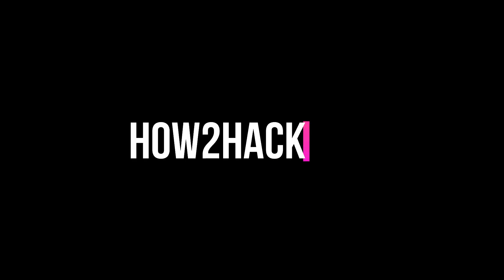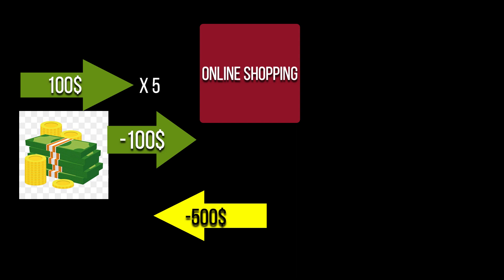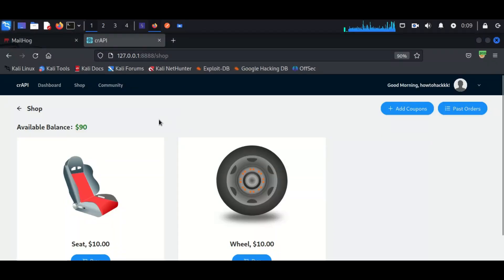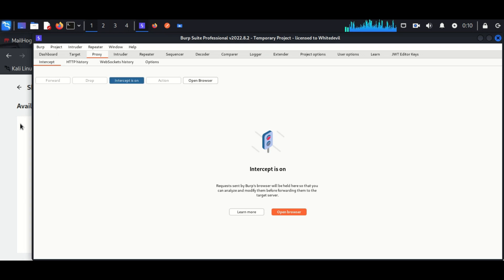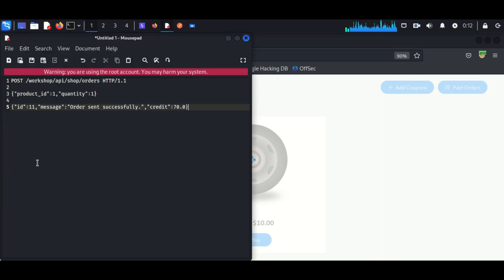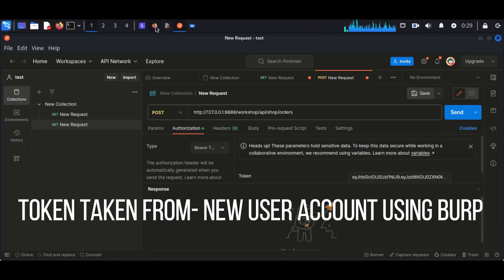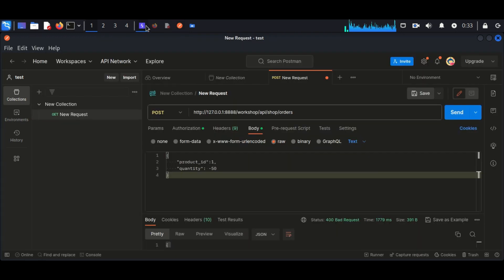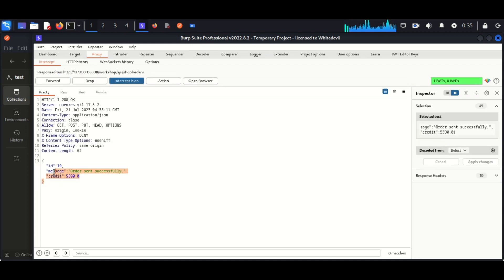Business Logical vulnerability | API Pentesting Tutorials | HOW TO HACK | Crapi Walkthrough